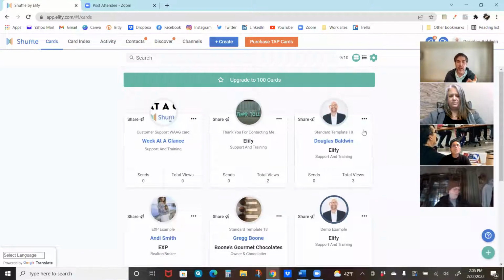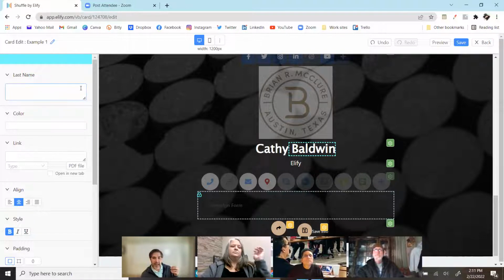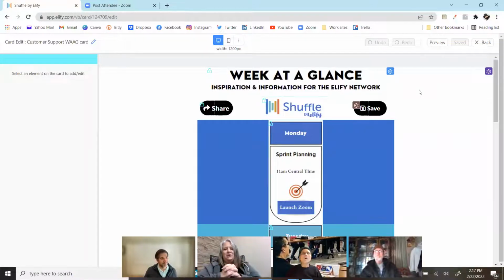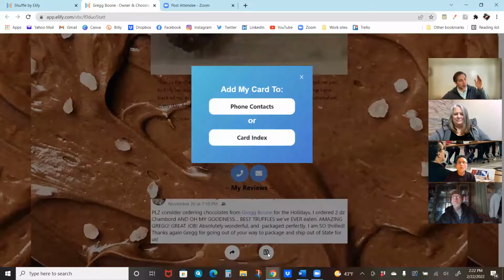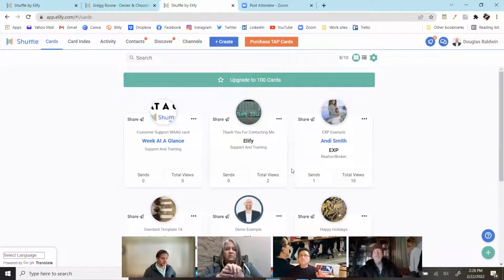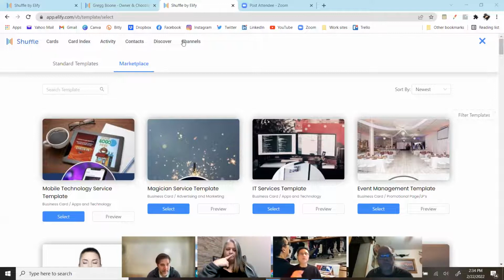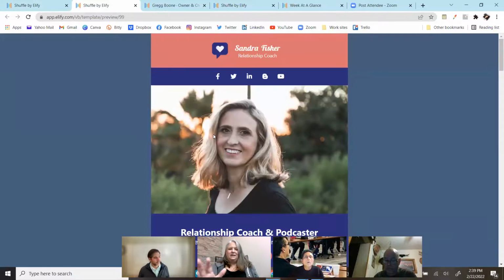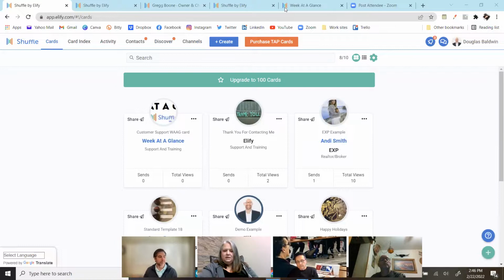Tech Tuesday 2 22 22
How to Discover other users in Shuffle, Connect with them, Share cards with them & Clone cards from them